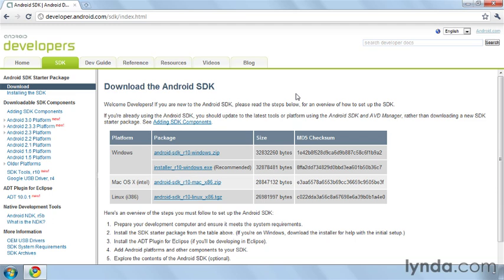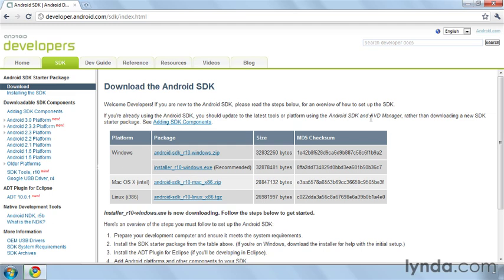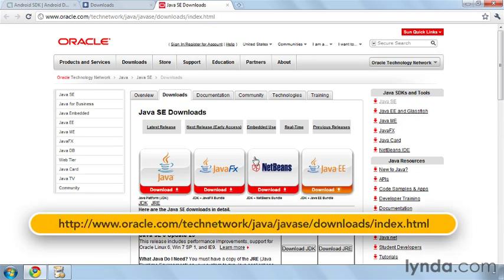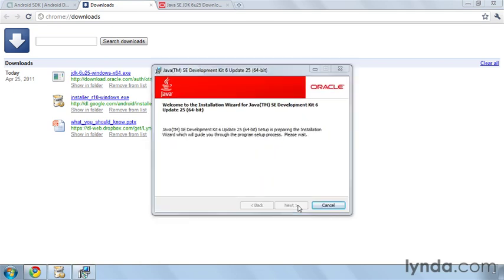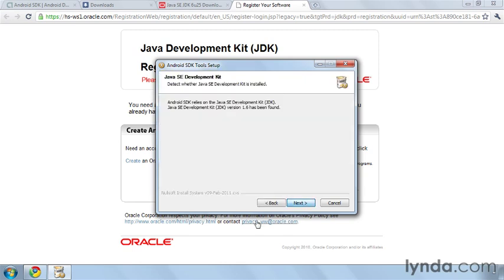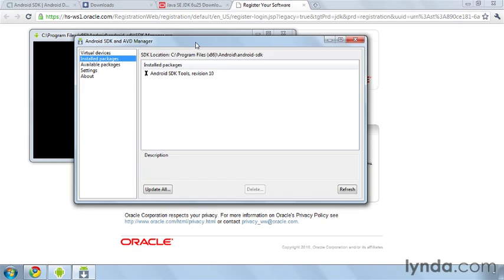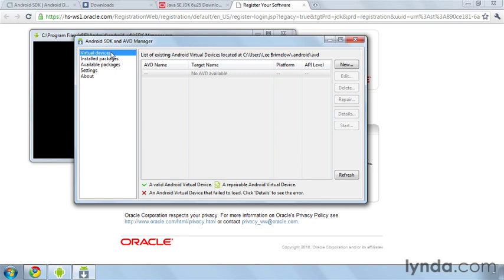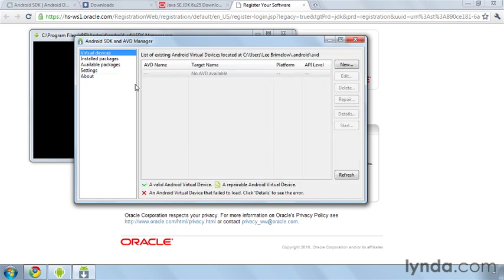79825 01 01 SC11 sdkwin